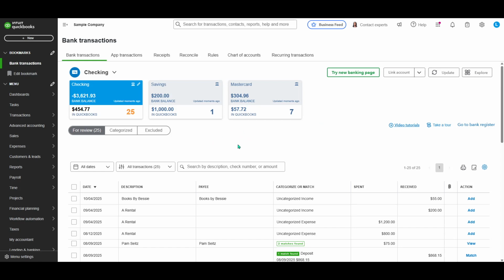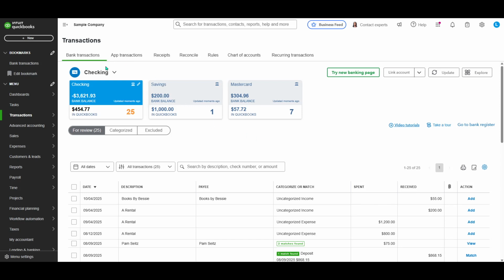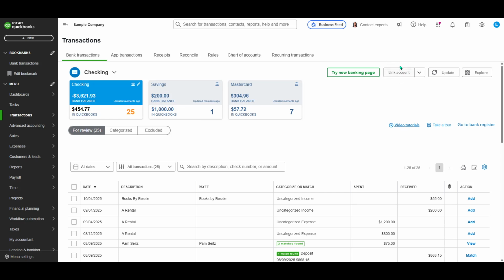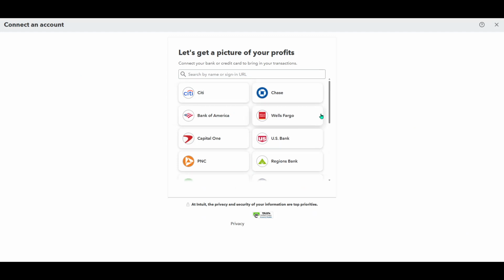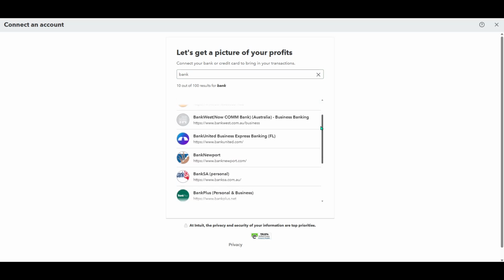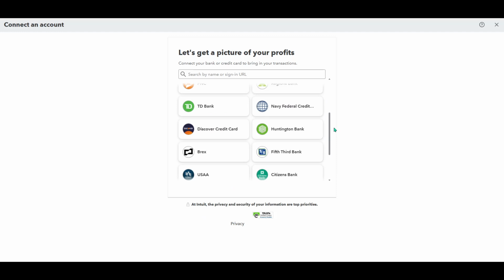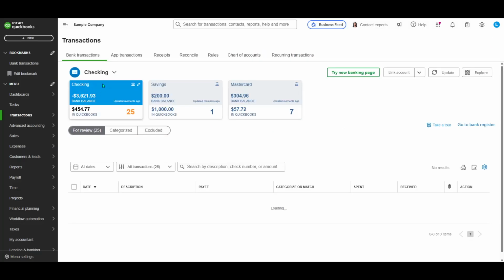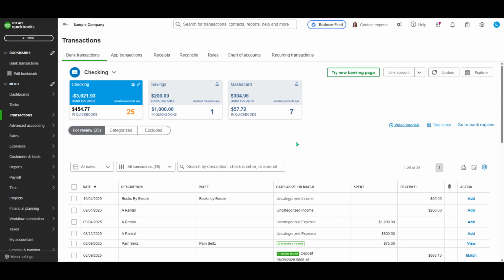How to Add and Connect a Bank Account to QuickBooks Online (2025 Tutorial)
Add and connect a bank account to QuickBooks Online to sync transactions, speed up reconciliation, and simplify bookkeeping.